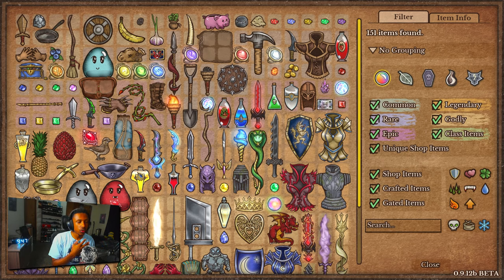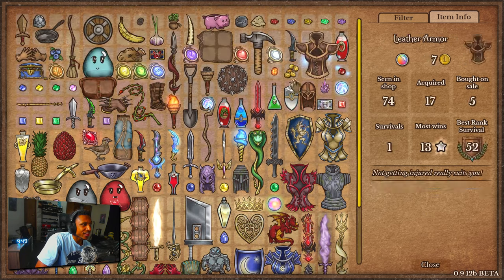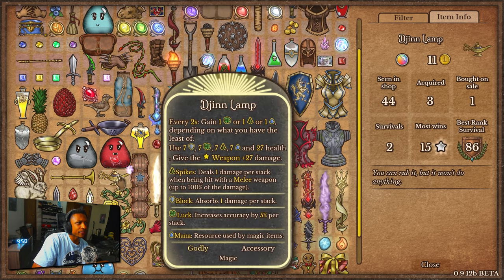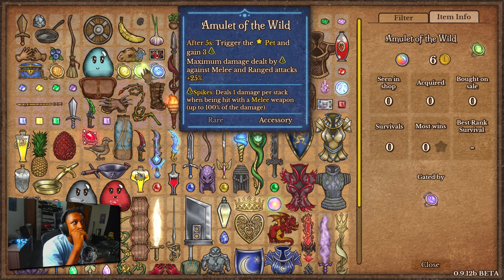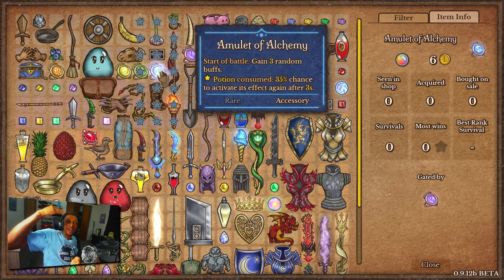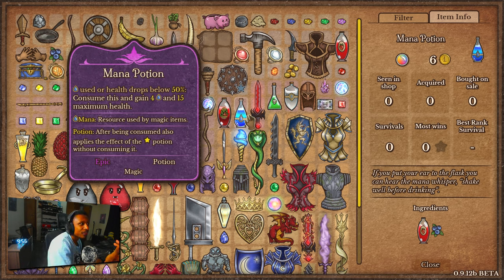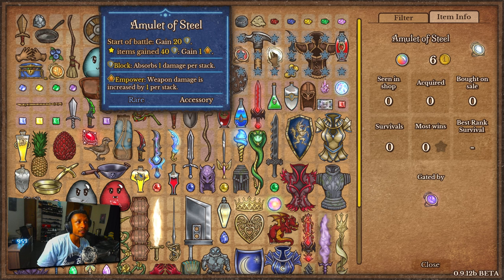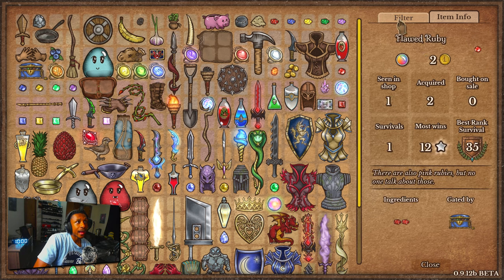New Items Changes EVERYTHING!!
New Items Changes EVERYTHING! | Backpack Battles